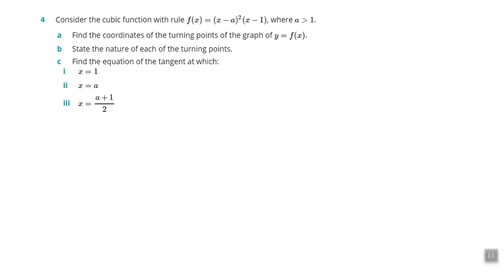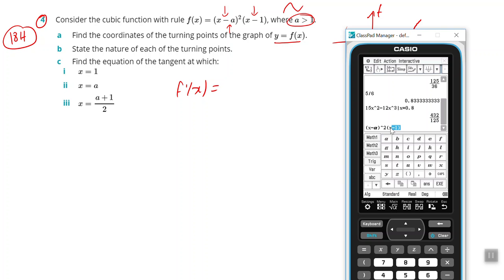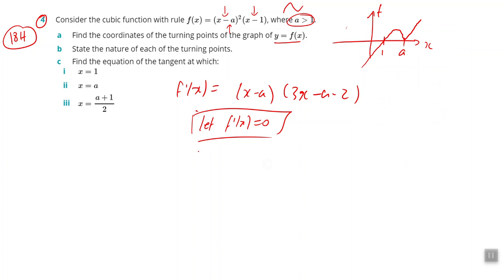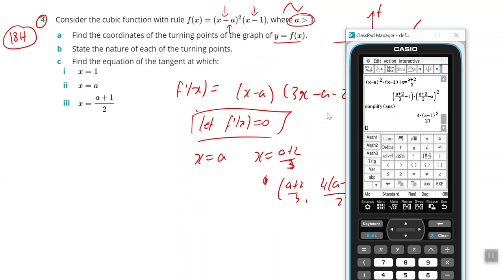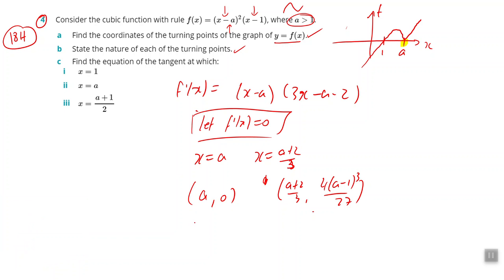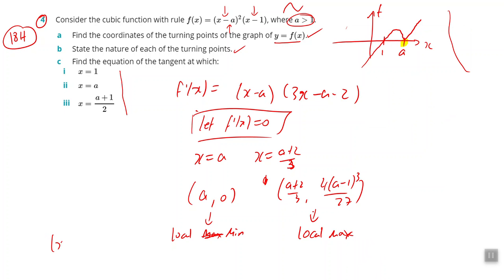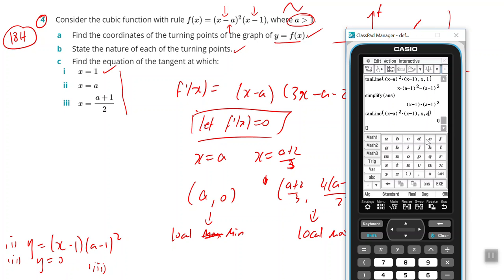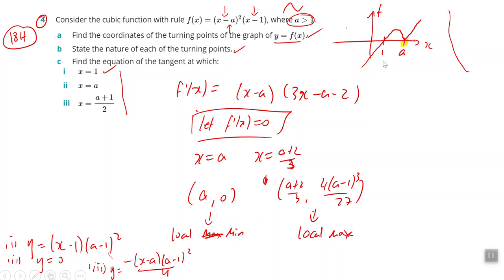MM Ex 18H Q4